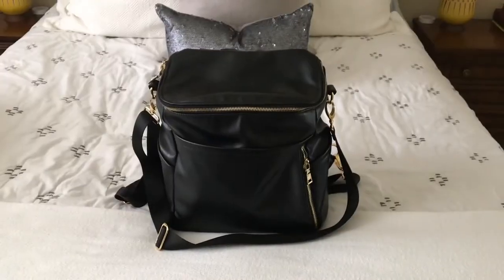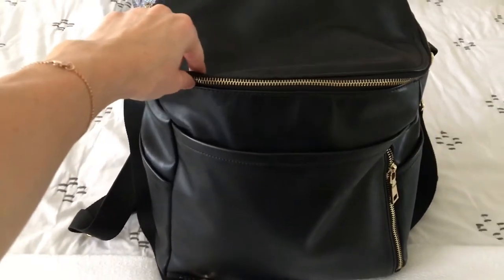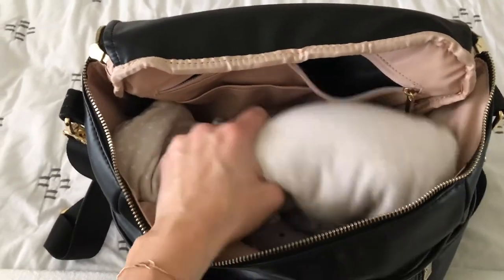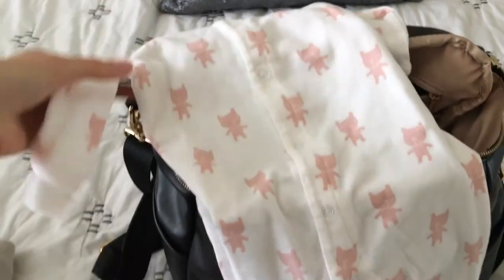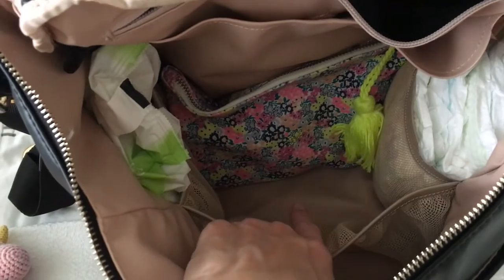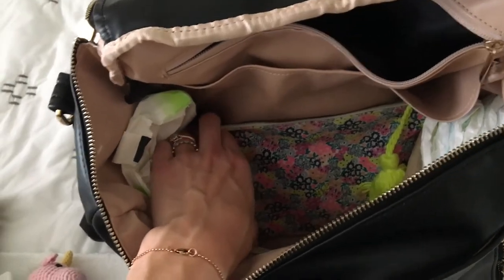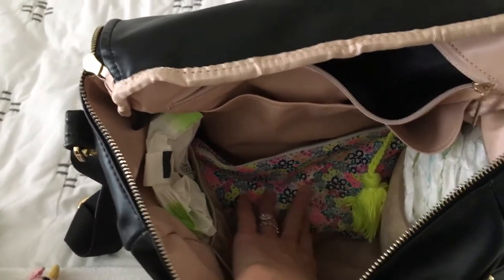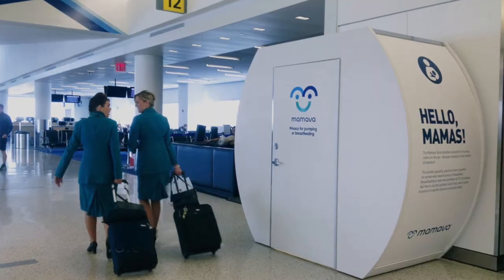HOW TO FLY WITH A BABY.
Learn what to expect when flying with a baby! Here you'll watch my tips and tricks that I have learned over the years on flying with children. I hope this is helpful for you for the upcoming holiday season!

check out the Mamava app in the app store! it's free!

Product Details:
Diaper Bag- Azaria
Solly Baby Wrap- "AJJ X"
Wubbanub Pacifier- Purple Hippo
Nursing Cover- Copper Pearl "Violet"
Unicorn Rattle- Soel Boutique (only in store)
Crinkle Book- Walmart
Onesie- Gap
Mini Bag- Old Navy
Wipes- Costco
Diapers- Costco
Changing pad- Munchkin